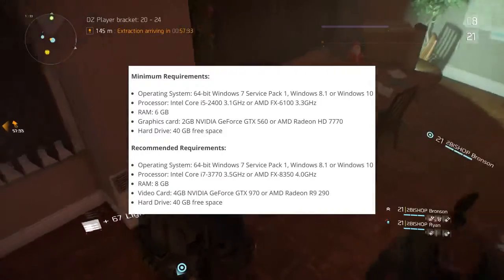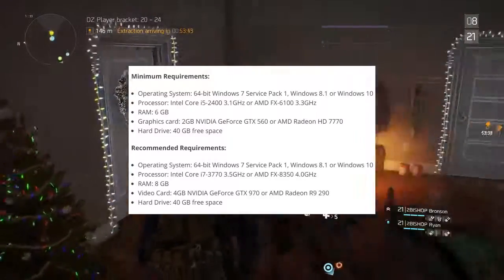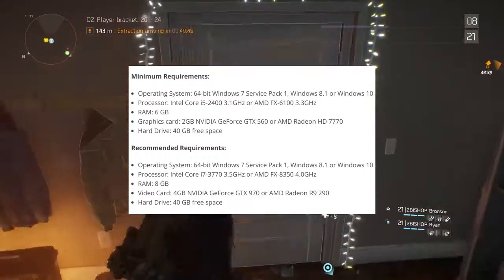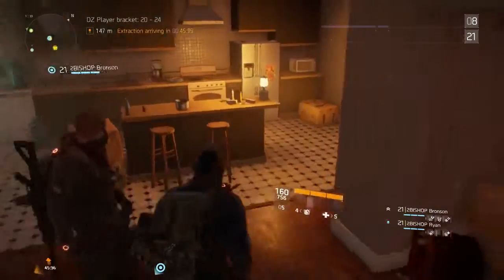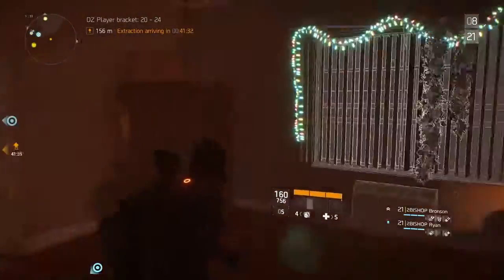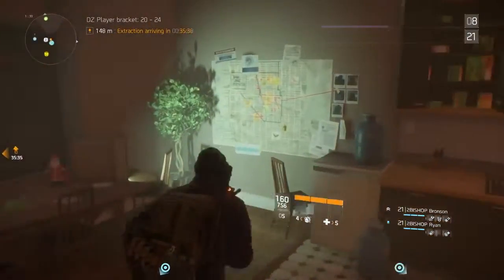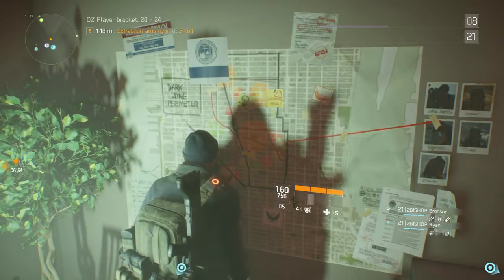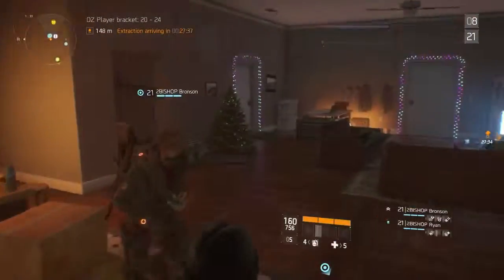I'VE PLAYED THE PC VERSION THE DIVISION (PC Requirements) Part 4 HD